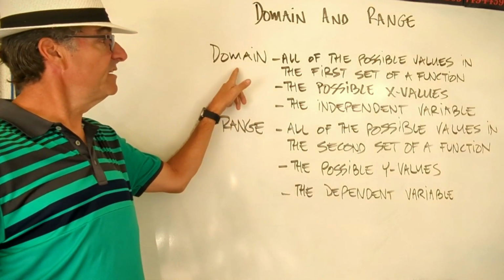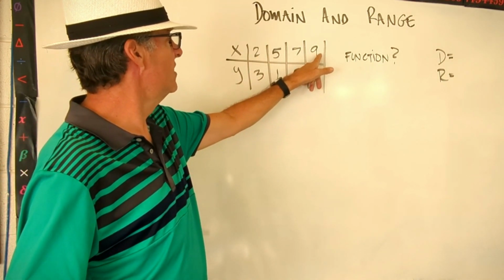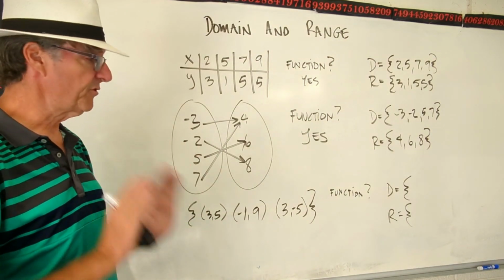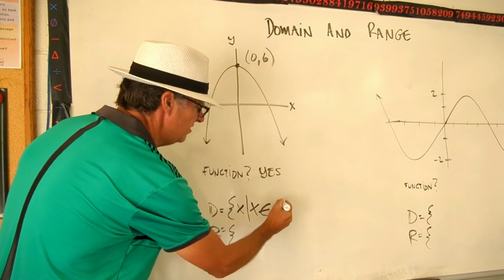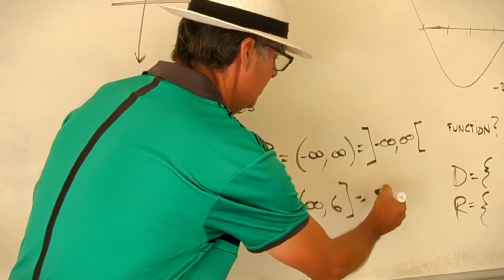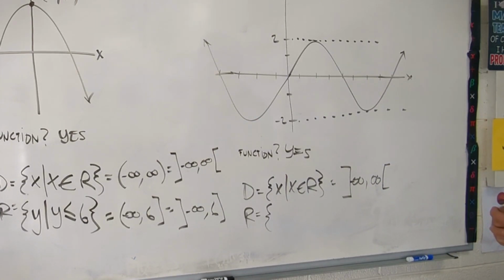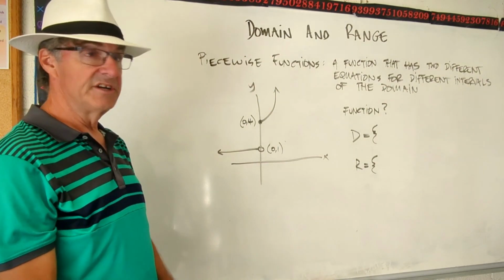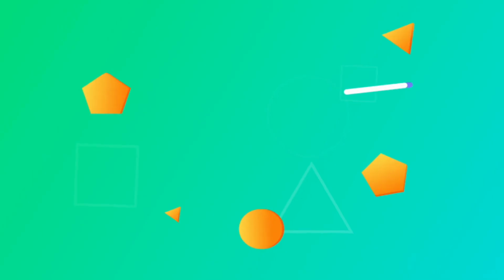Understanding Domain and Range for Functions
Explains the concept of domain and range and provides help determining these attributes for selected functions.